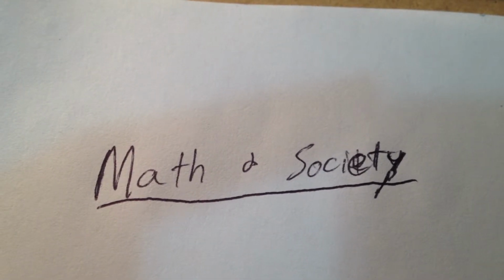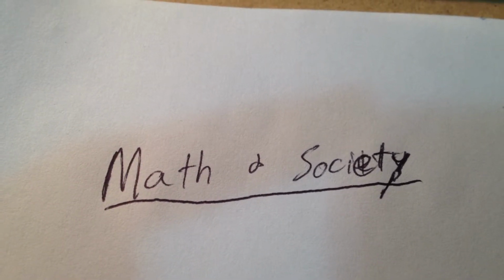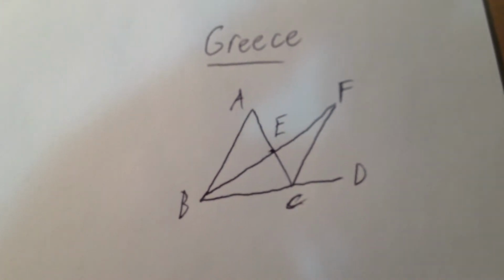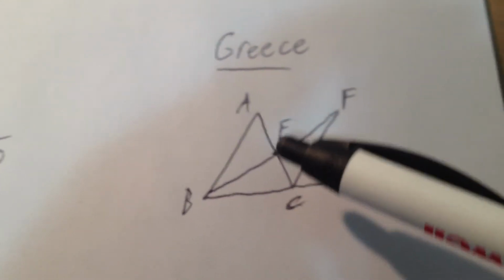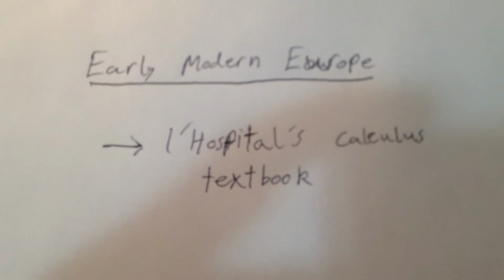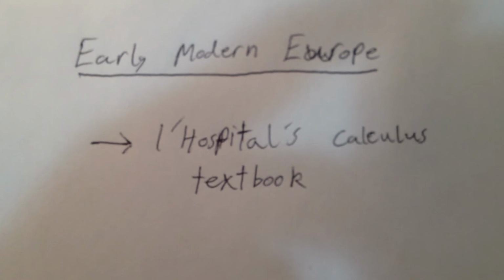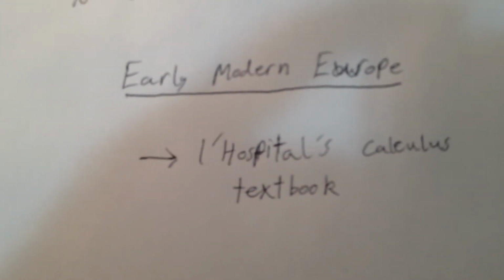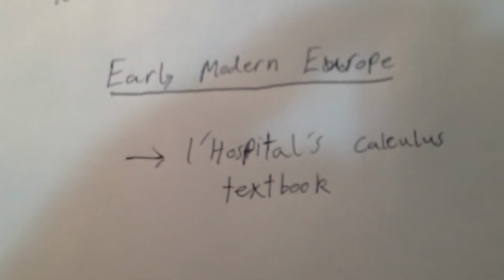Math 450 Final: Math and Society